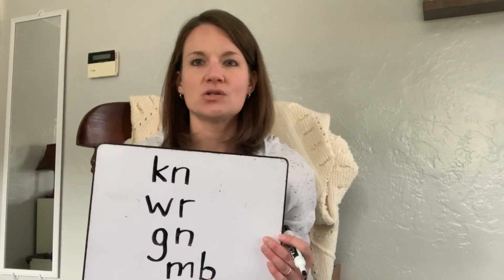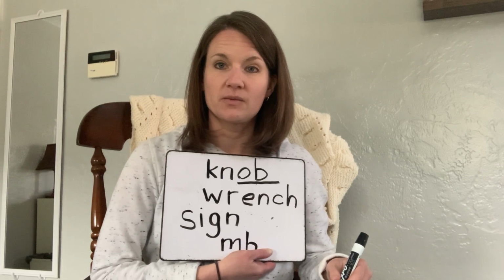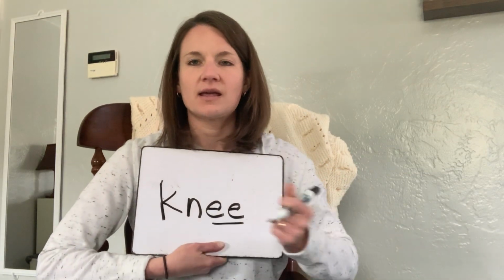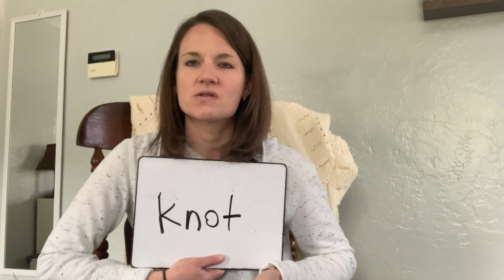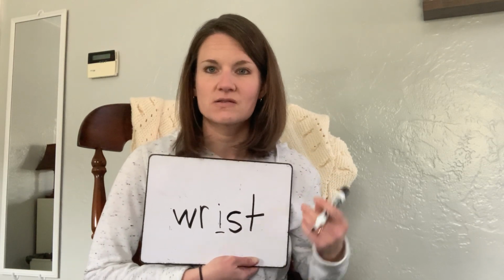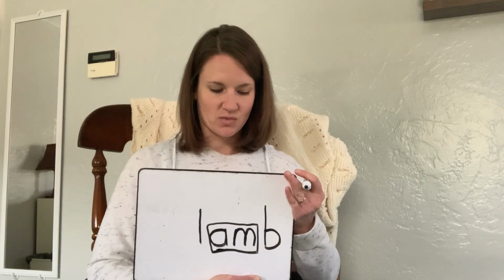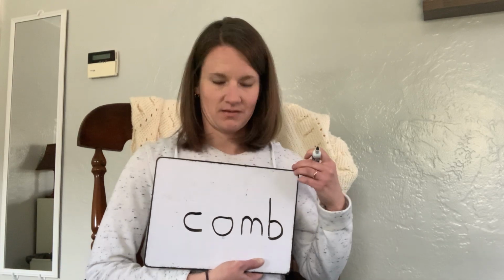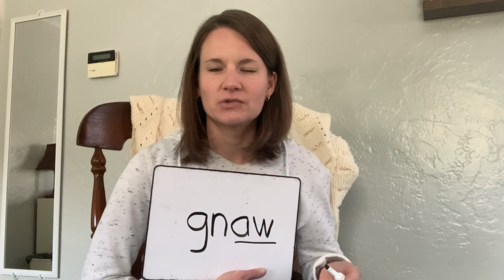Word Building, “Bad Dog, Dodger”